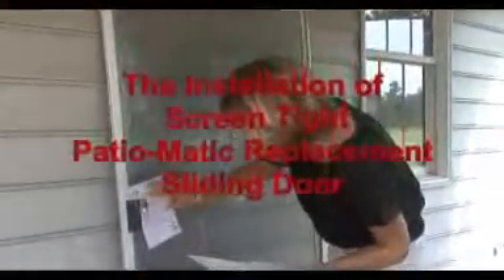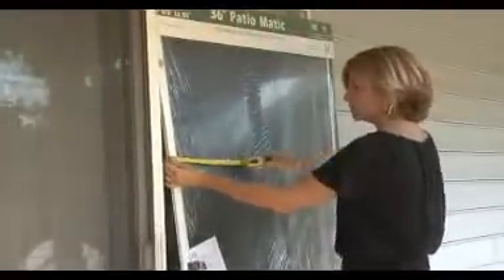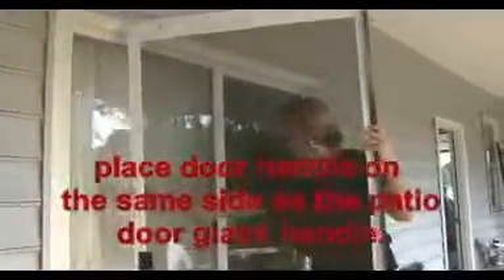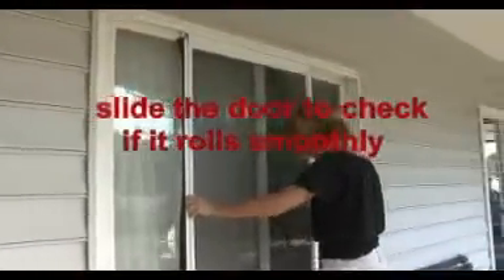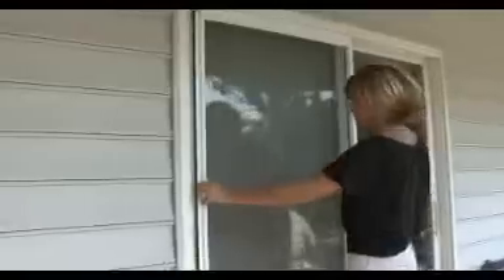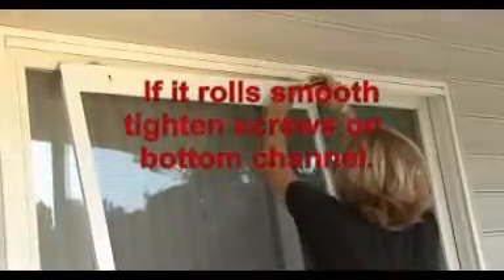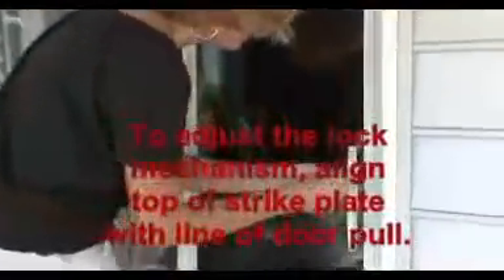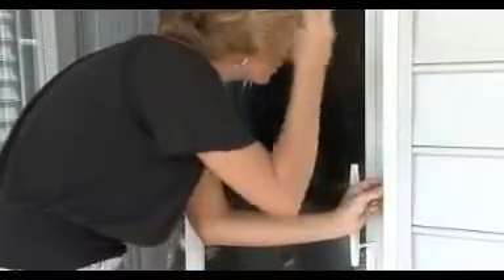How To Install A Screen Tight Patio Sliding Screen Door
Installing a Screen Tight patio sliding screen door is easy. The video walks you through the steps of installing a Patiomatic, Royal or Classic patio sliding screen door.